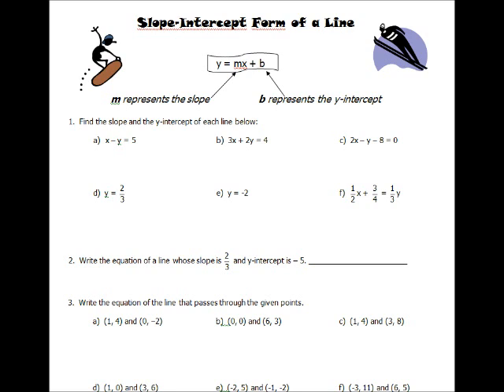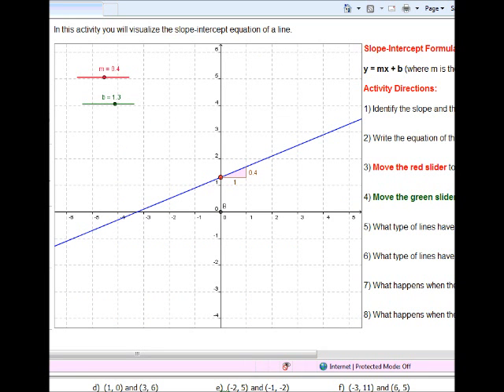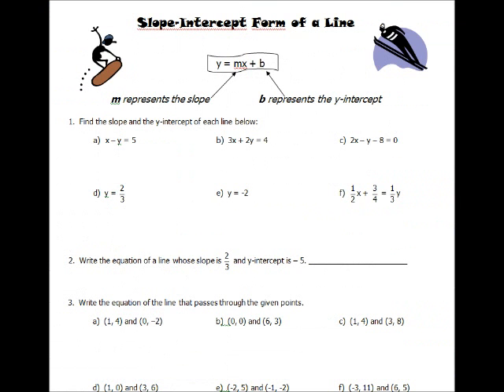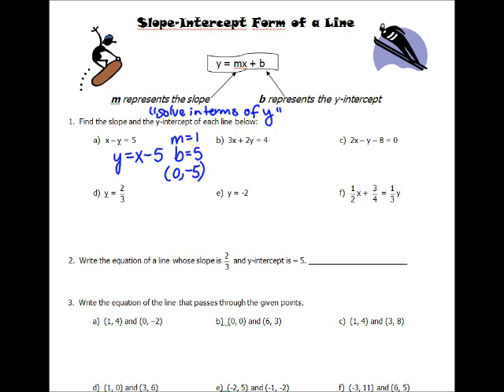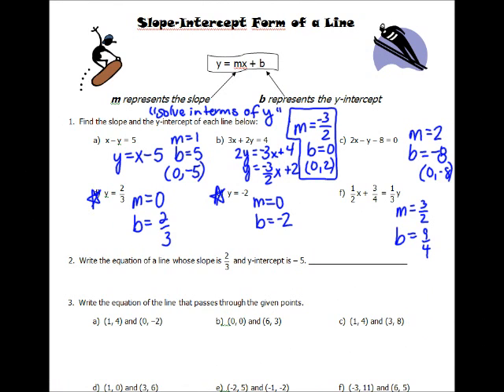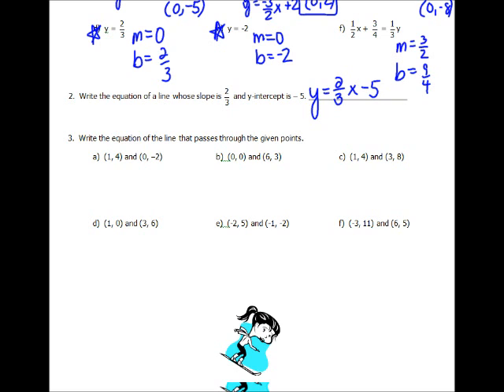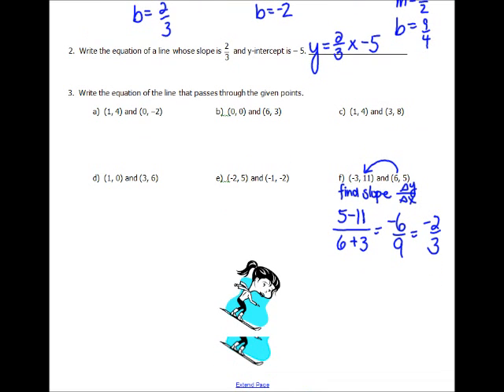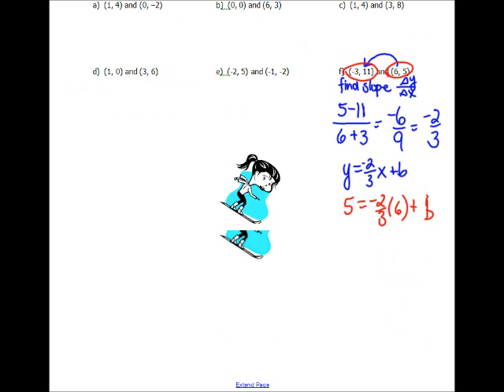IA 2 GraphLines